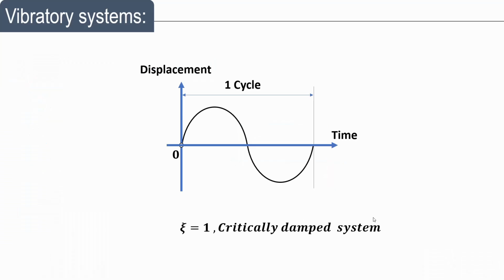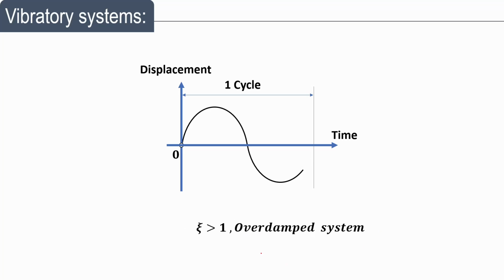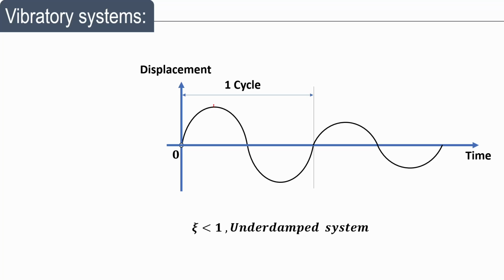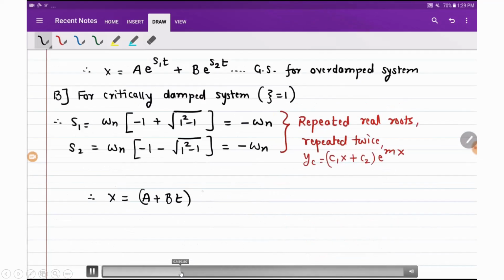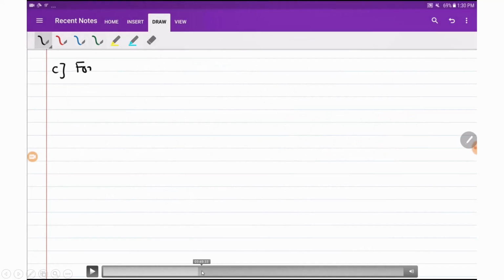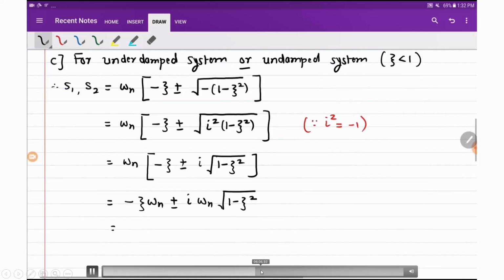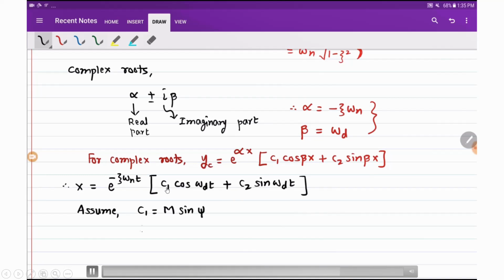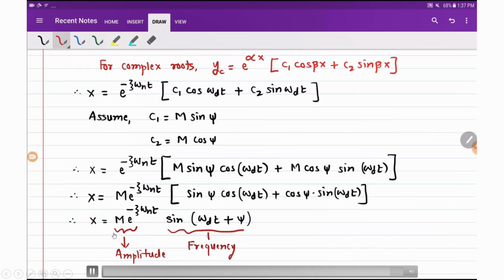Lecture 14 | Dynamics of Machinery | Vibratory systems | Free damped vibration systems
This video will explain the concepts of Critically damped vibration system, Overdamped vibration system , Underdamped system in Free damped vibration system.

damped free vibration of single degree,
free damped vibration system,
introduction to undamped free vibration of sdof,
free damped vibrations,
undamped free vibration,
forced damped vibrations dynamics of machinery,
vibration,
free vibration of undamped sdof systems,
damped free vibration,dynamics of machinery lectures,
problem on free damped 1 dof system,
dynamics of machinery forced vibration analysis,
examples on free damped vibration system